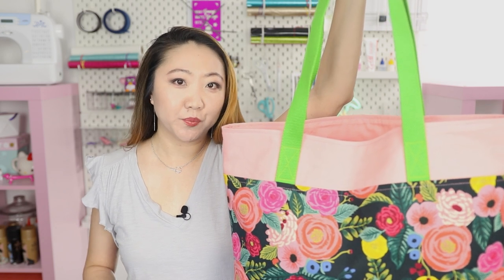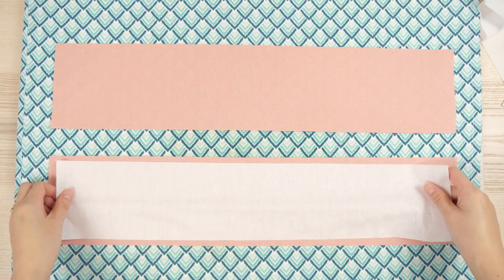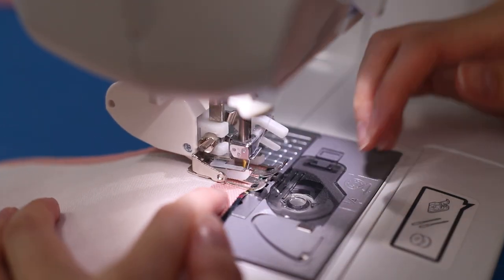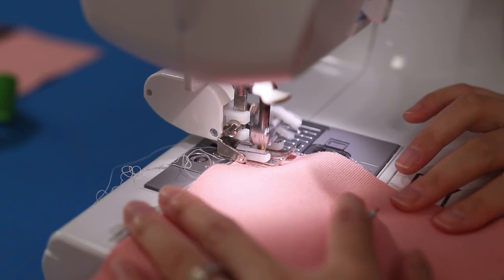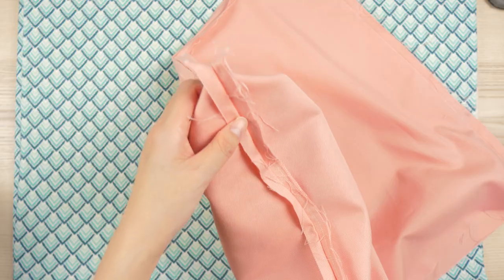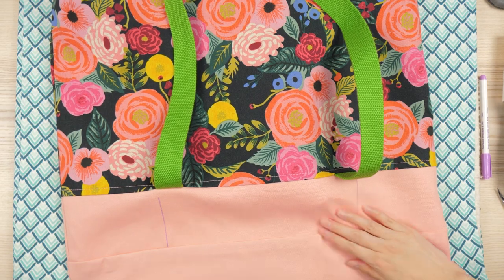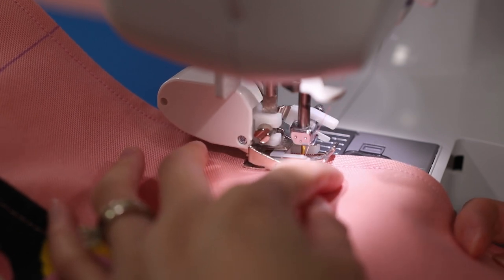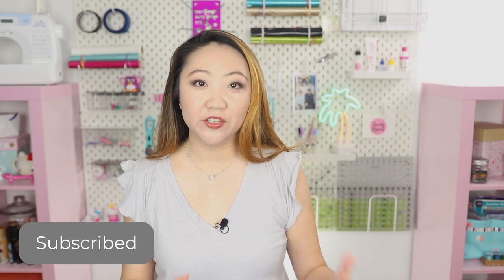Easy Lined Tote Bag | Beginner Sewing Tutorial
Make an easy and simple lined canvas tote bag with this step-by-step beginner sewing tutorial. This is part of the Learn to Sew series featuring the Brother CS7000i, a basic entry-level sewing machine. This project can be completed in one full day, from cutting out fabric to taking your new bag out for the night.
Fabric Requirements + Materials:
Solid canvas (Cotton Duck Blush 6 oz)
Print canvas (Cotton + Steel Rifle Paper Co. English Garden Juliet Rose Canvas Navy 6 oz)
purchased from Fabric.com
- Main Printed Panels (cut 2) - 21 x 15.5 inches
- Solid Accent Strips (cut 2) - 21 x 4.5 inches
- Solid Lining Pieces (cut 2) - 21 x 19 inches
- Solid Pocket Piece (cut 1) - 21 x 13.5 inches
- Double Fold Bias Tape - 21 inches - can use any width, mine was about 3/8 inches
- One Inch Cotton Webbing (2 yards)
Fusible woven interfacing (Pellon SF101)
- (cut 2) 20 x 14.5 inches - apply to Main Printed Panels
- (cut 2) 20 x 3.5 inches - apply to Solid Accent Strips
Coordinating thread (I used 50 wt & 12 wt cotton thread)
Finished tote bag is approximately 15.5 inches tall / 19 inches wide

Clover Air Erasable Marker
Magic Pins - Patchwork Extra Fine
Squeeze Bottle for Glue Basting - 2 oz.
Superior Threads Topstitch Needles - 80/12, 90/14, 100/16
Pellon SF101 Shape Flex Fusible Woven Interfacing